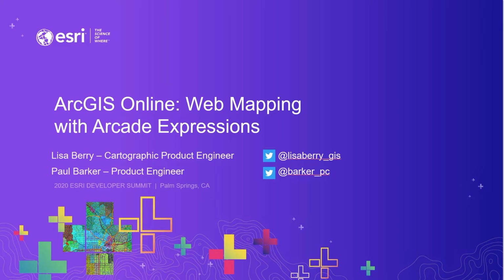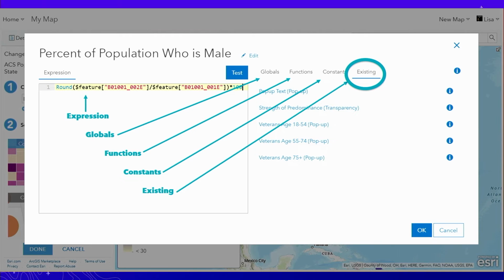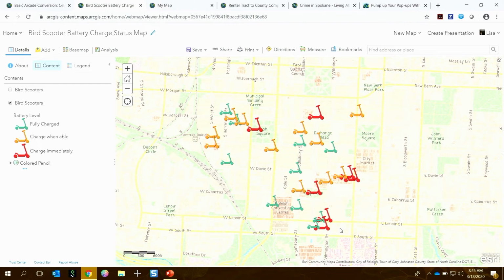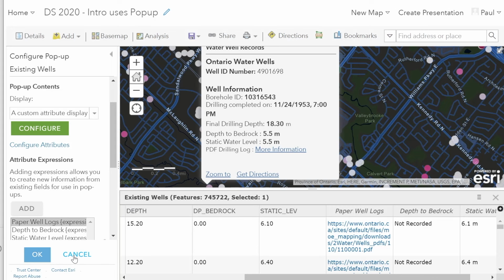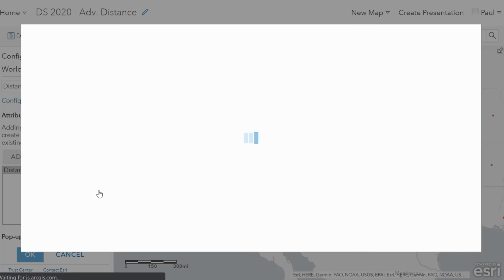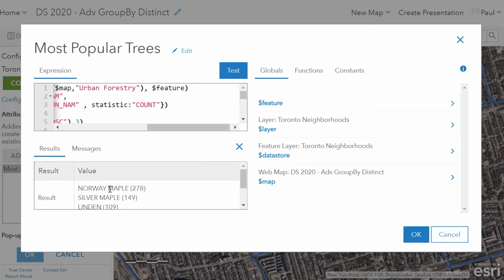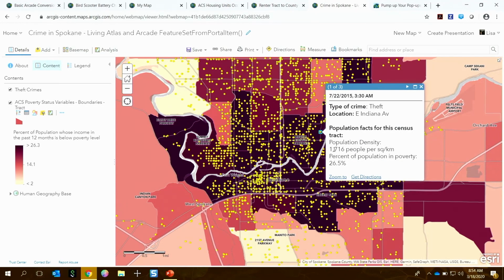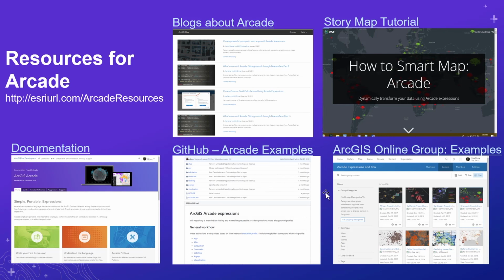ArcGIS Online: Web Mapping with Arcade Expression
Web Maps are important building blocks of the ArcGIS Online ecosystem, powering the functionality of many apps. Including Arcade expressions in web maps, allow you to make maps from simple calculations, functions, data conversions, and brand new representations of your data. In this session, learn how to use Arcade Expressions to determine symbology and values in pop ups and labels, bringing more flexibility and style to existing datasets.